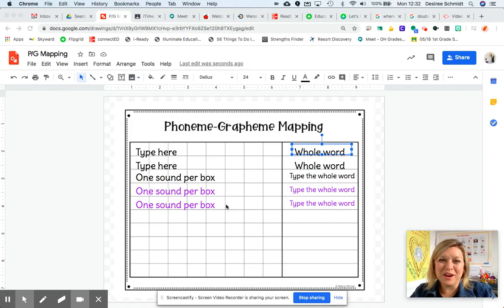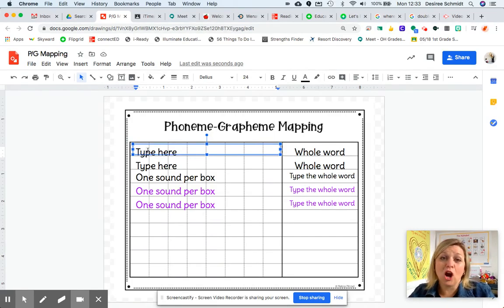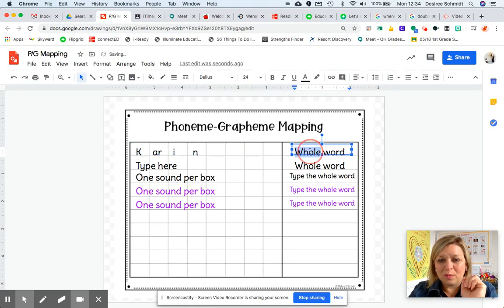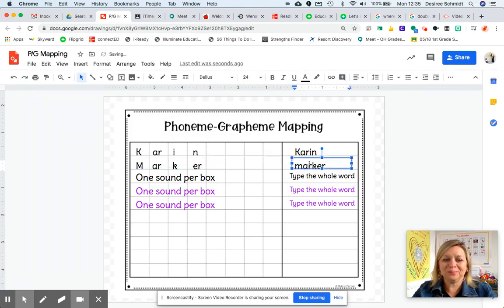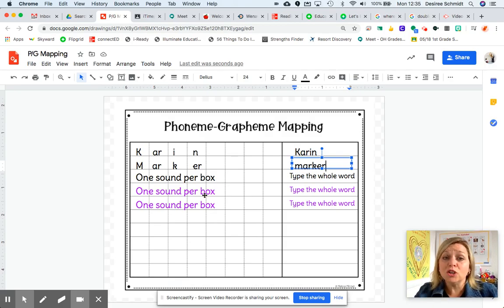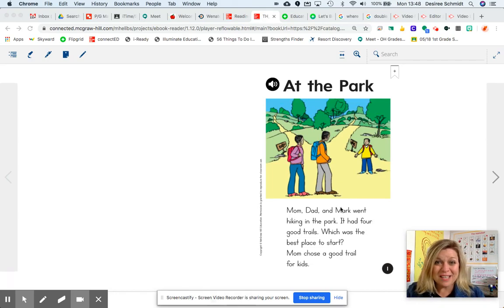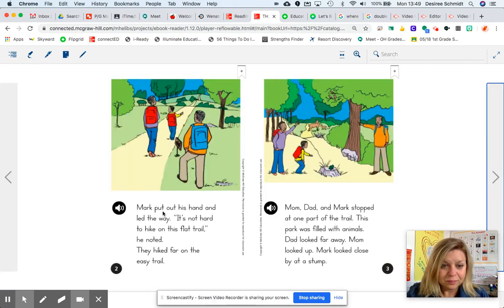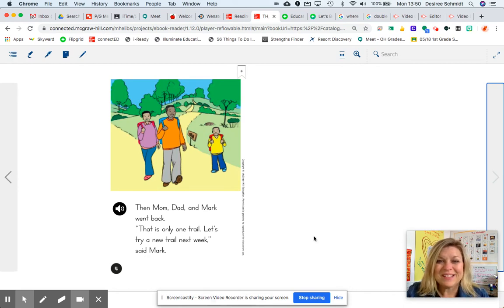är words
Increase phonological awareness with young readers by working on är words